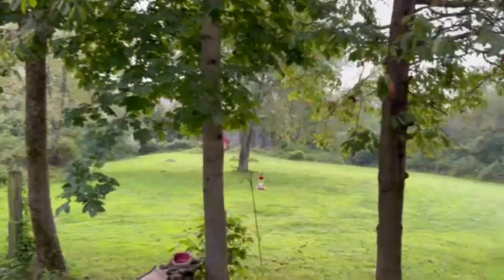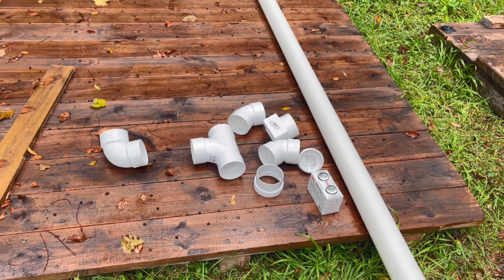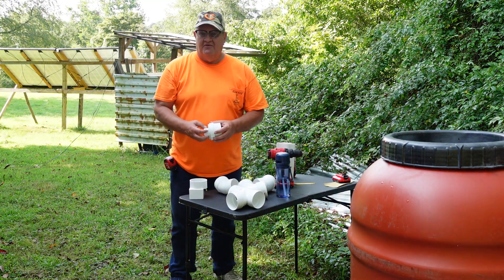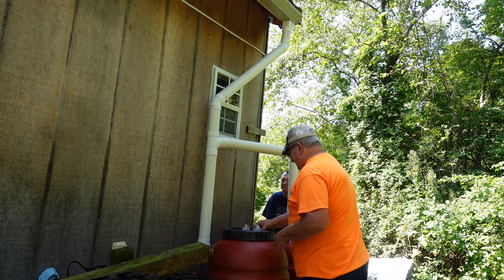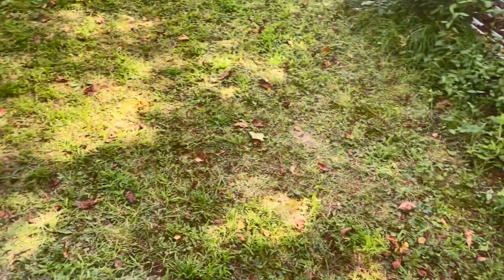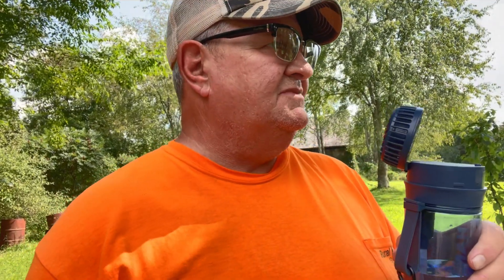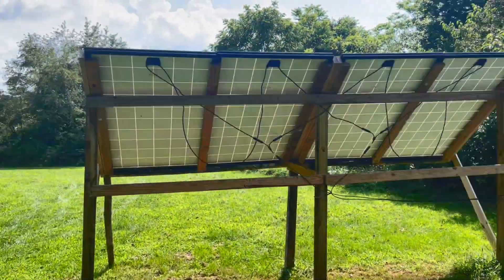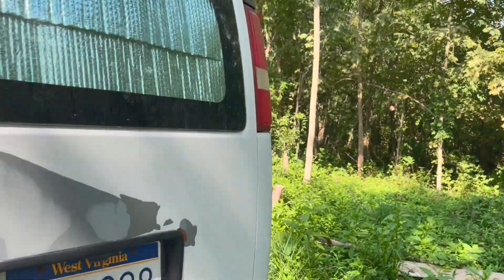DIY Rain Catchment with First Flush Diverter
Got to go out and finish up the rain catchment system at the cabin.  Using a DIY first flush diverter

Mailing Address -
Joe Waller